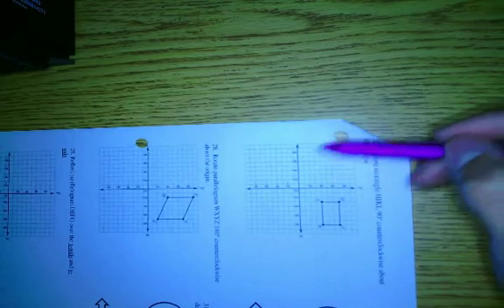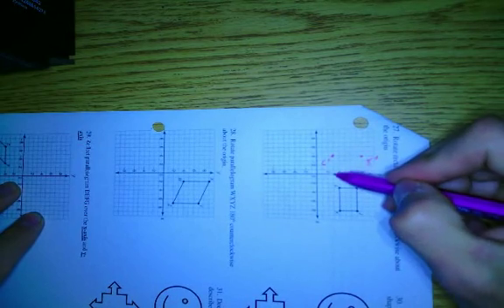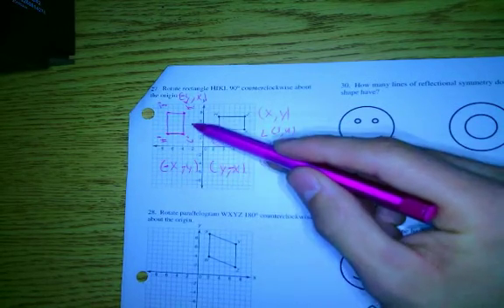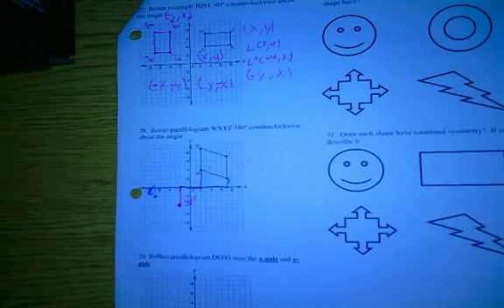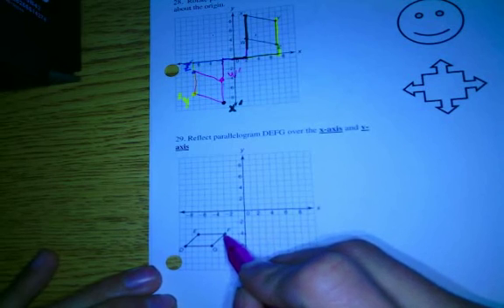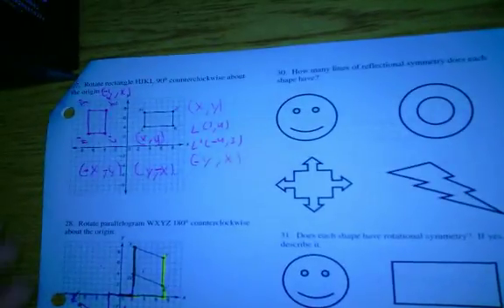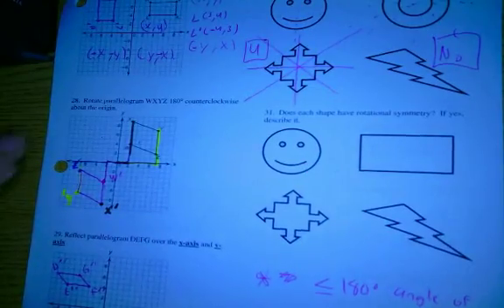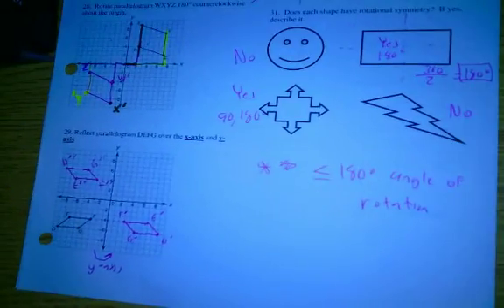Geometry Chapter 7 Review